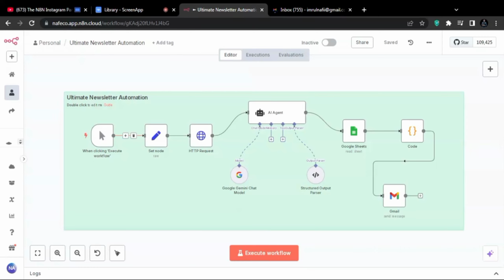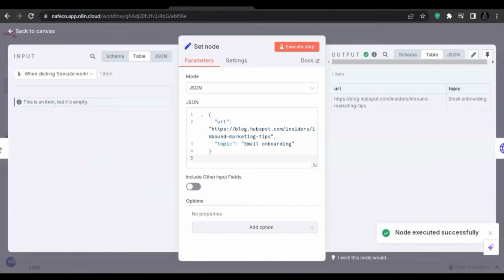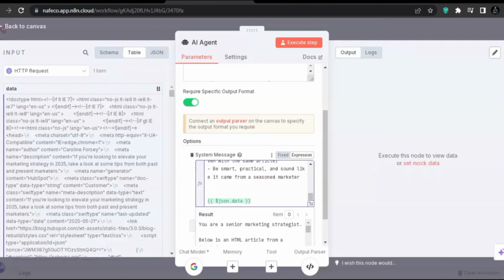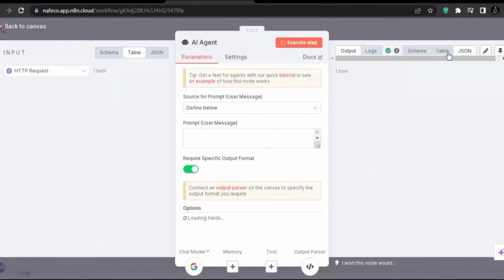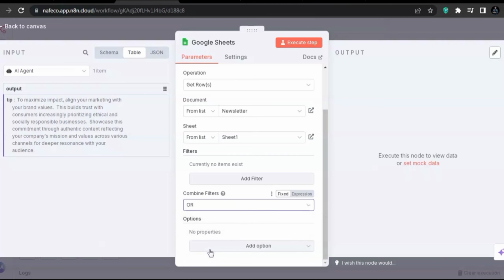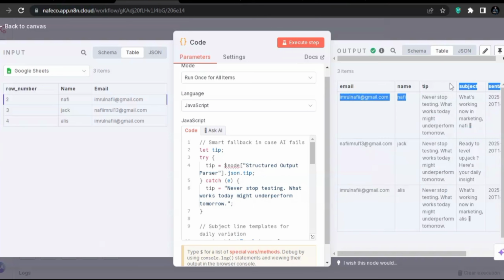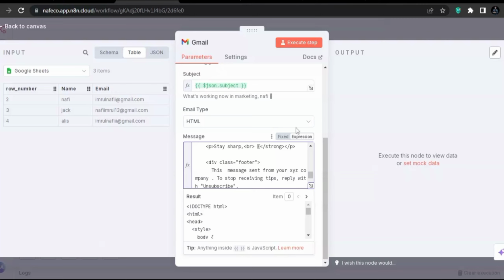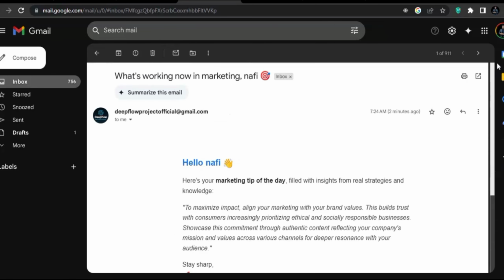I automate my entire newsletter business for FREE!!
Newsletter business automation on N8N.

This is the exact newsletter system I built for a real client (and now you can use it too)

About Me
I'm Nafi — founder of DeepFlow, an AI Automation agency. I’ve built over 500+ custom automation workflows using tools like n8n, Make.com, Zapier, Gemini, GPTs, Firecrawl, and more — helping businesses automate marketing, sales, and backend ops.

When I started building AI workflows, my biggest goal wasn’t to show off — it was to create real systems that solved real problems.

This one? It writes high-quality, personalized newsletters using AI… every single day.
Fully automated. No more blank screens. No more copy-paste.

Built with:
→ n8n (the heart)
→ Google Gemini (or ChatGPT)
→ Google Sheets (your content log)
→ Gmail (auto-sender)

This is what I call “set it and forget it” marketing.
Give it a few links or themes… and it writes, formats, and sends on your behalf.

No fluff. Just pure automation.

👨‍💻 Want to try this exact workflow?
I’ve dropped the full build (JSON) on Gumroad. Grab it here and start using it today:

If you’ve ever wanted to build a fully working system like the “big guys” show in their case studies… this is your shortcut.

💬 Drop your questions in the comments — I reply to everything myself.